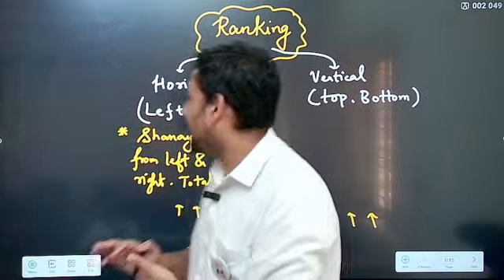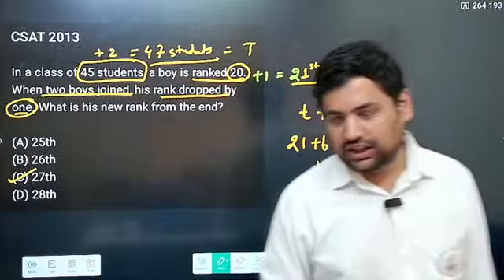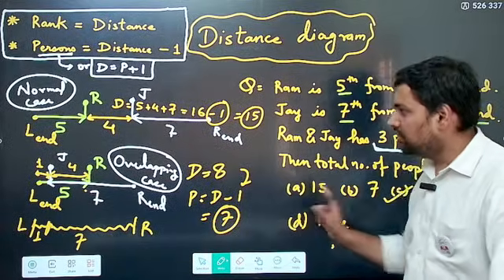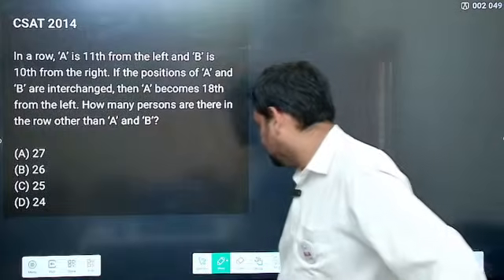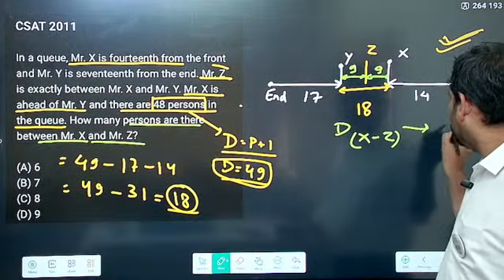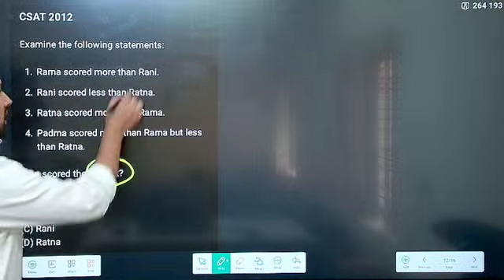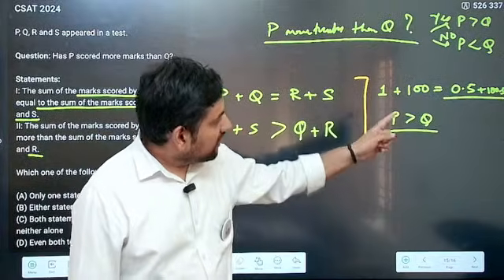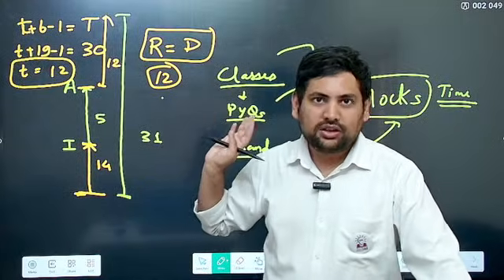Ranking🔥 | Day 7 | FREE LIVE Class | UPSC 2026 | By Prakhar Shrivastava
Are you struggling with CSAT reasoning topics like Ranking? 🤯
This session is designed to help you build strong basics + solve questions faster for UPSC Prelims 2026.

In this FREE LIVE class, Prakhar Sir will break down:
✔️ What is Ranking
✔️ Shortcut techniques & patterns
✔️ PYQs + practice questions
✔️ Time-saving strategies for CSAT

✅ Perfect for beginners (Zero to Hero approach)
✅ Improve accuracy & speed
✅ Most scoring area in CSAT

📅 Session Details:
🗓️ Day 7 – Ranking
⏰ Live Class (Check timing on channel)
📍 Available on YouTube (FREE)

🏆 About Faculty:

👨‍🏫 Prakhar Shrivastava
🎓 IIT Guwahati